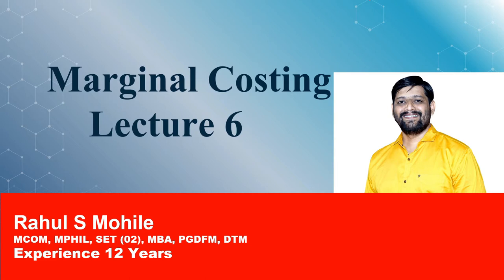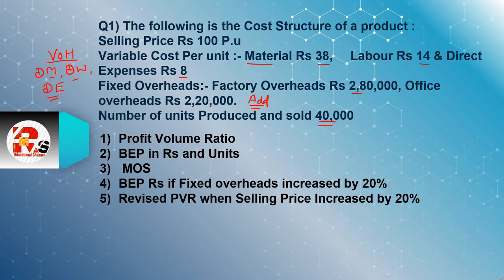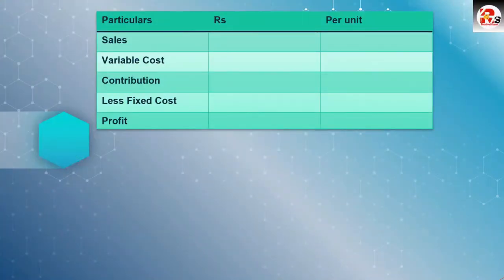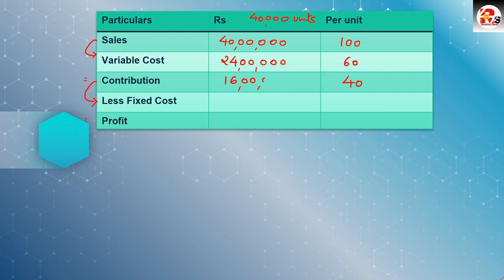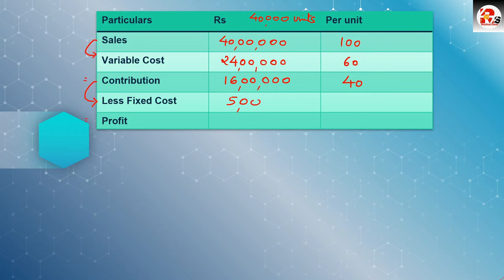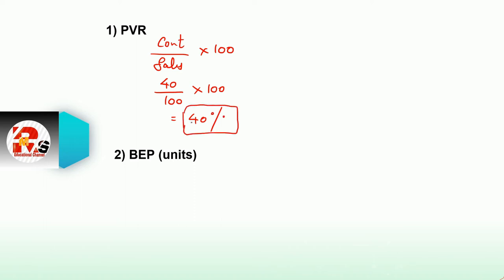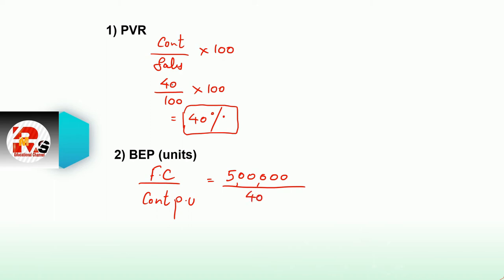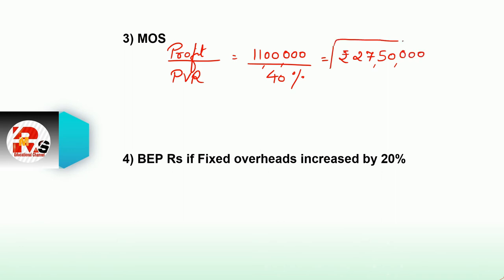Marginal Costing Lecture 6 | Marginal Costing Problems & Solutions | By Rahul Mohile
For Online Courses:- Click Below!!!